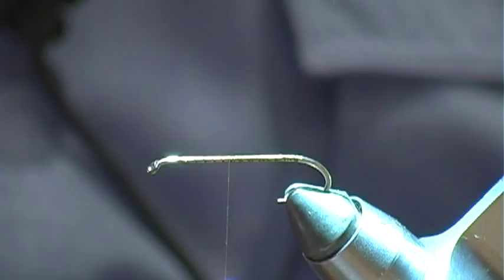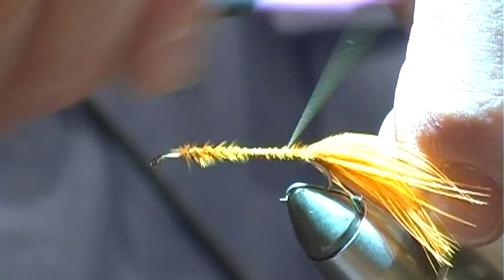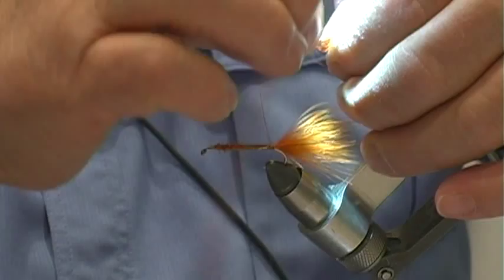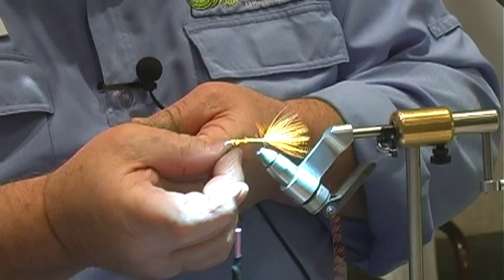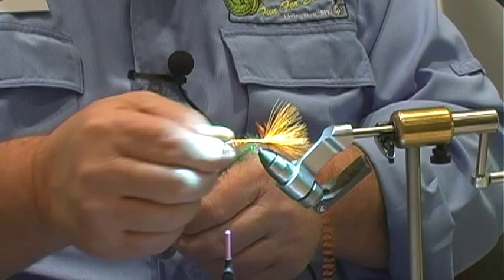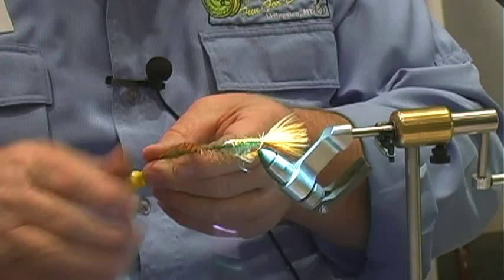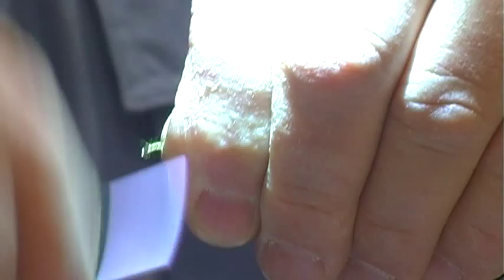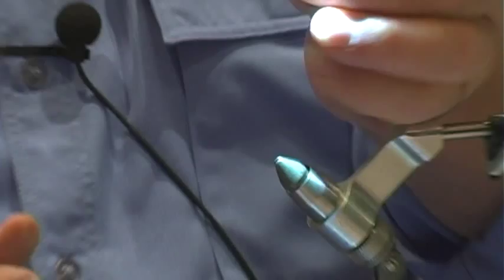Seal Bugger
The Blog Buddy Knight ties a Rickard's Seal Bugger at the Wasatch Fly Fishing and Tying Expo